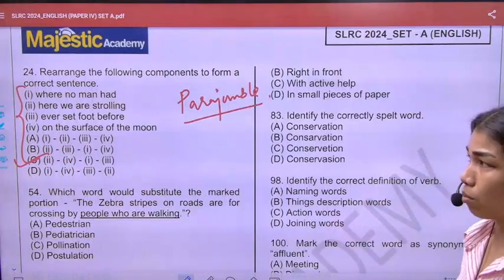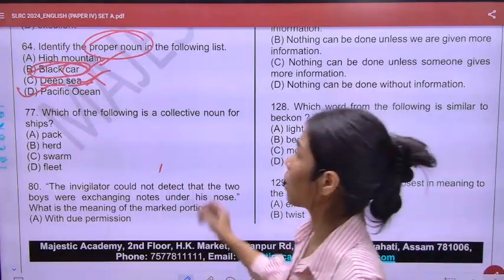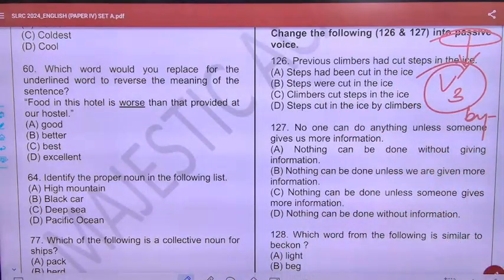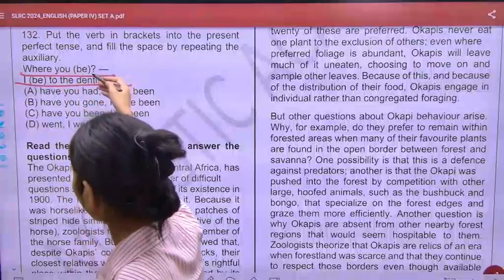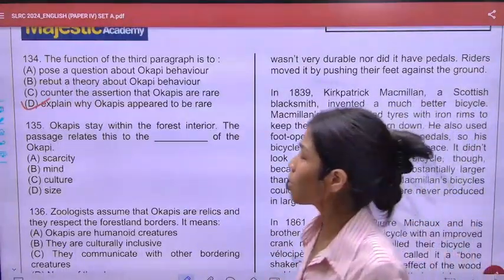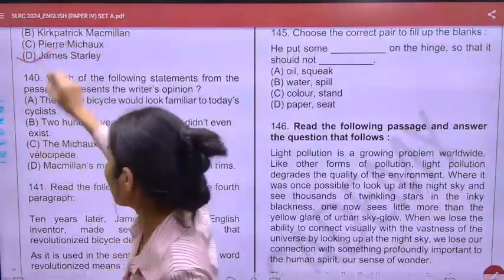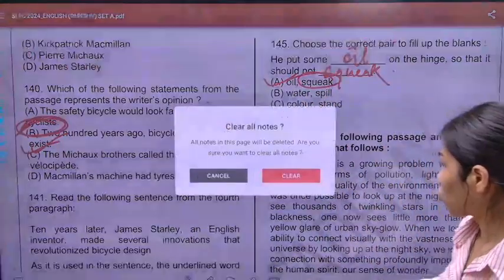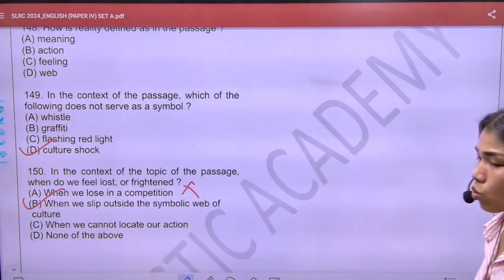ADRE Grade 3 Question Answer 2024 | English | ADRE Answer Key 2024 | Majestic Academy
In this video, we unveil the complete answer key for the ADRE Grade 3 exam for 2024! Whether you're preparing for the test or just want to boost your knowledge, we've got you covered.

📝 What You'll Learn:

Detailed explanations of each answer
Tips and tricks to tackle tricky questions
Insights into common topics covered in the exam
Join us as we break down the questions and answers to help you feel confident and ready for success!